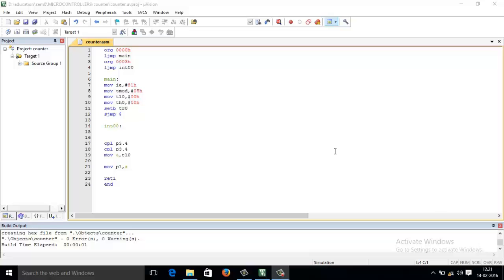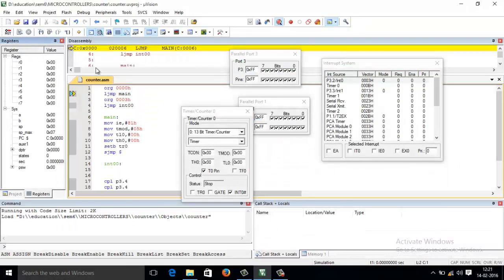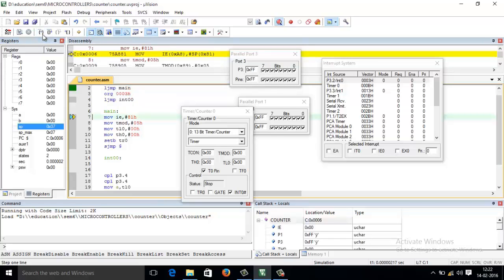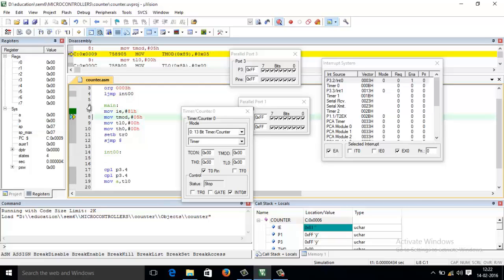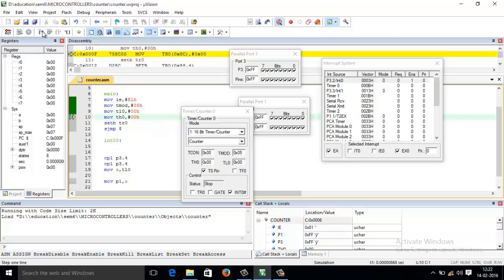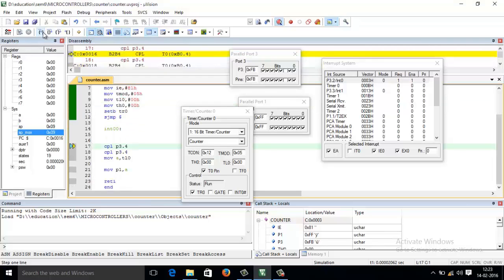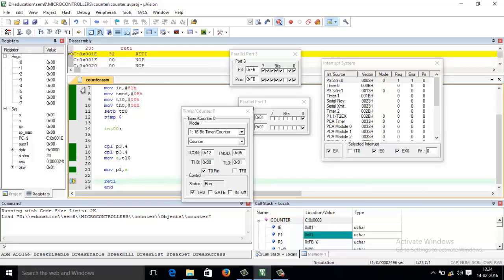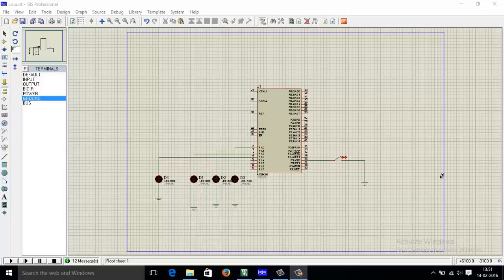counter using interrupt in 8051 microcontroller